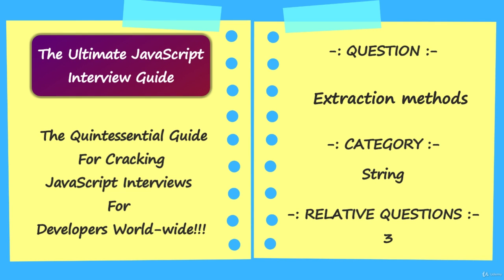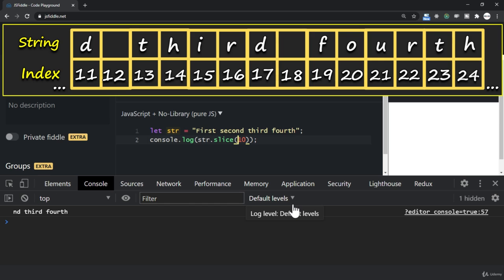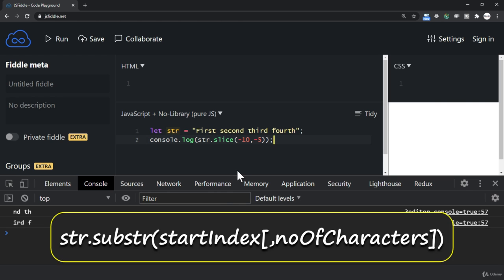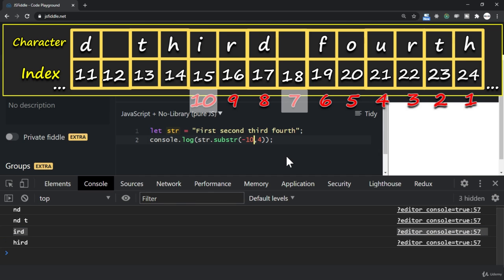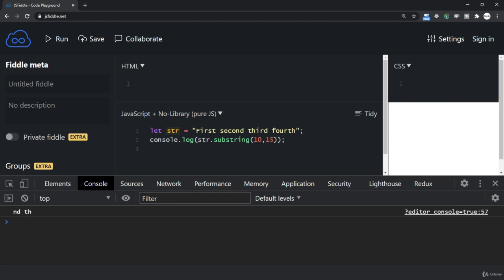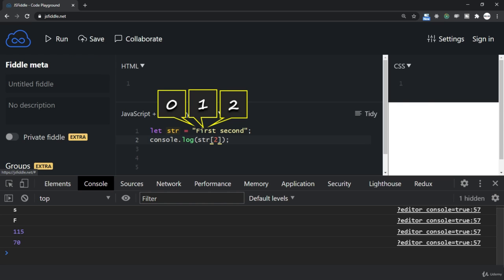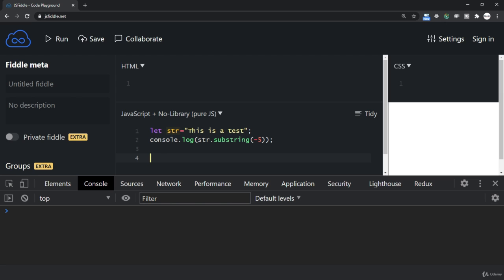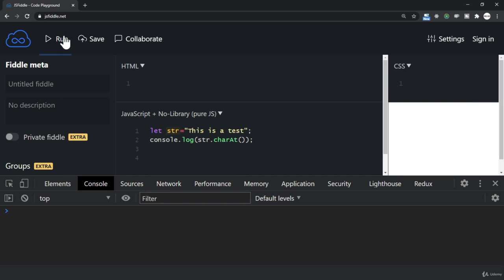JavaScript Extraction Methods: How to Extract Data from Arrays and Strings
Title:

Description:

In this video, we’ll dive into JavaScript extraction methods used to extract specific parts of arrays and strings. Discover how to use methods like slice(), splice(), substring(), and substr() to retrieve and manipulate data. Learn practical examples and tips for effectively using these methods to handle and process your data.